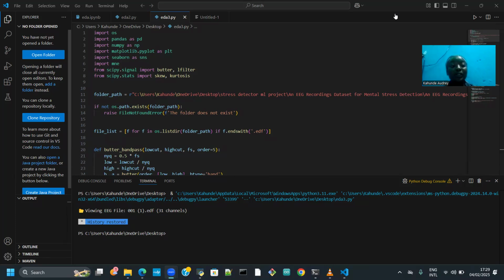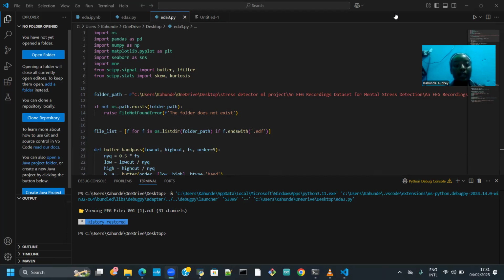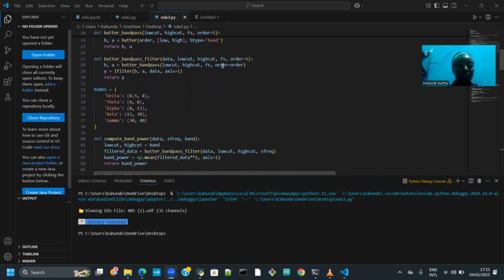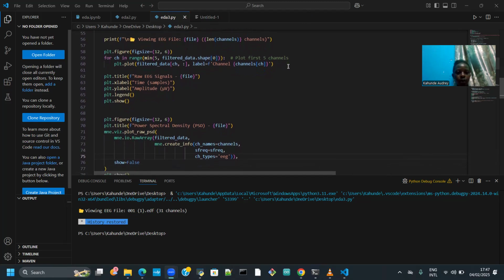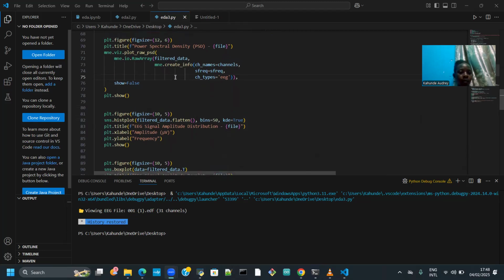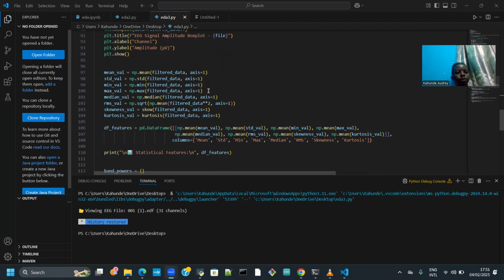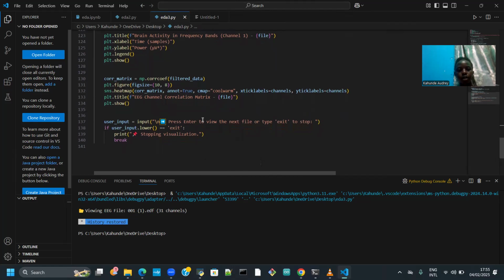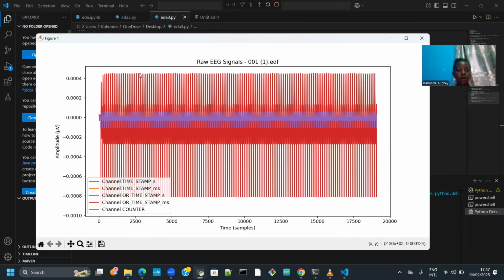EDA code explanation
This video takes us through the detailed explanation of the code